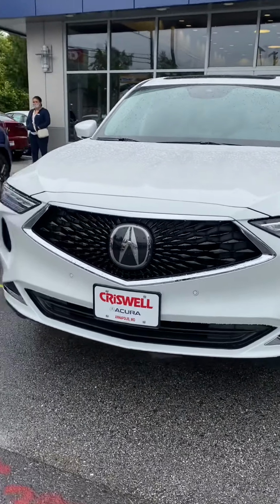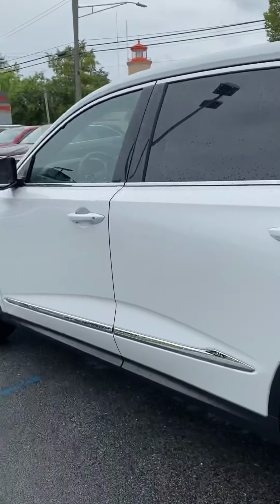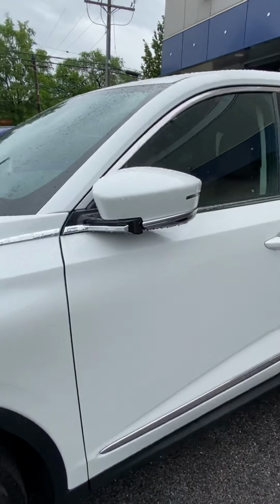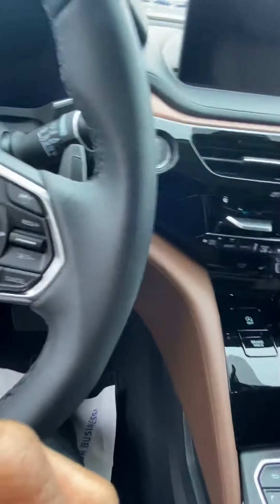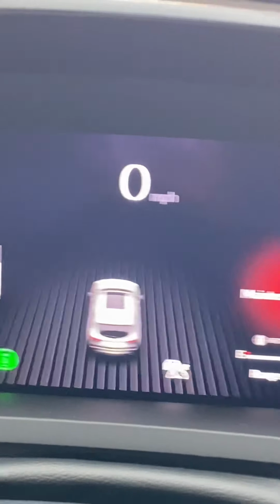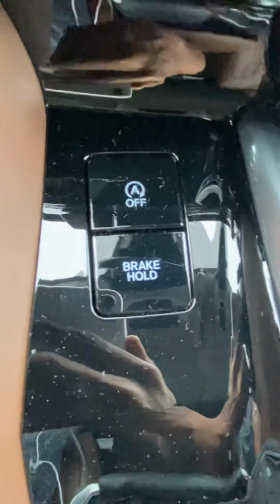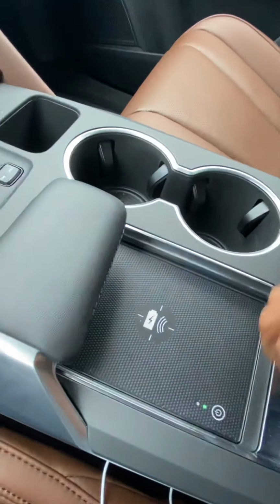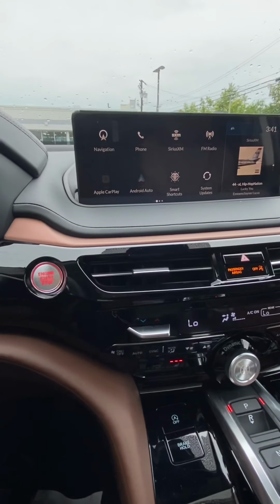2022 Acura MDX Best in class? Part 2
Today we take an in-depth look at the all new 2022 MDX. This SUV plays in the highly competitive 3 row mid size luxury suv segment and it plays very well!